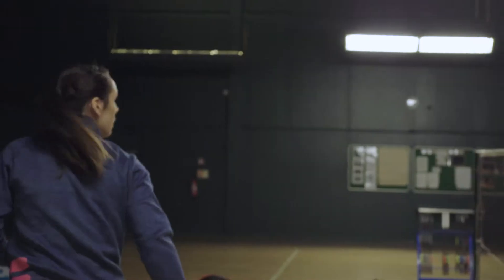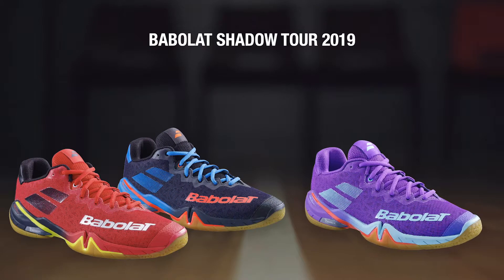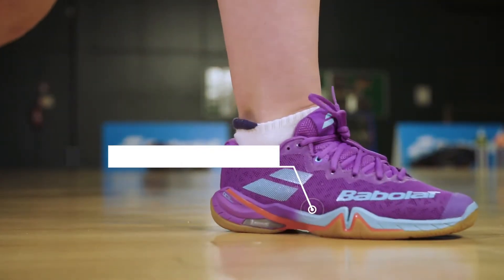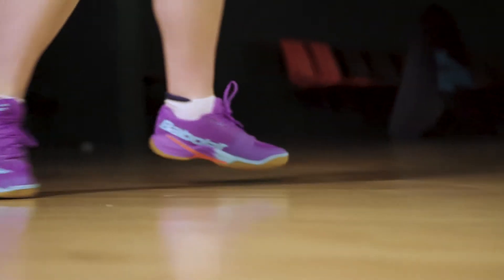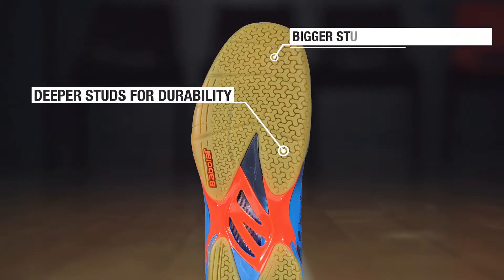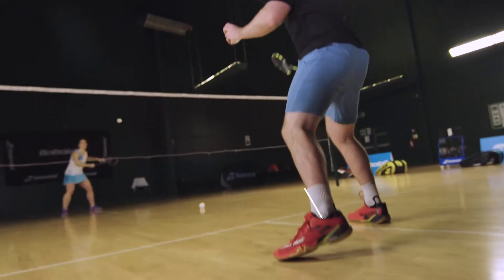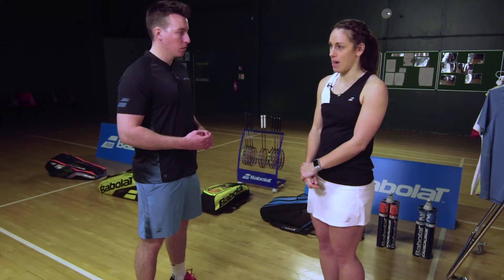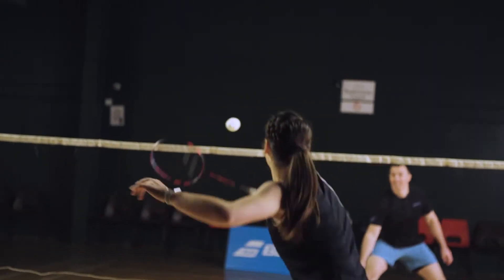Babolat Shadow Tour 2019 Badminton Shoe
The Babolat Shadow Tour is a high performance badminton shoe.
A high heel collar, inner sock and moulded sole creates a powerful transition from foot to floor for increased power transfer.
Durability has been enhanced via thicker side rubber and the outsole provides fantastic court grip as a result of an engineering partnership with Michelin.